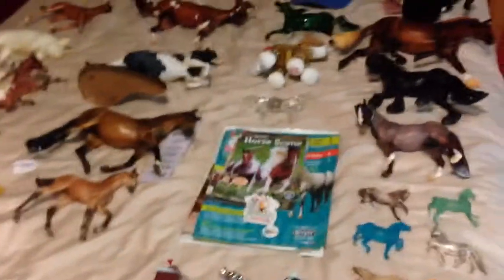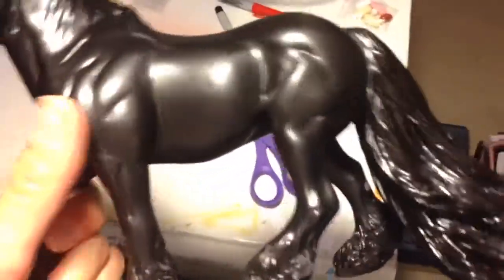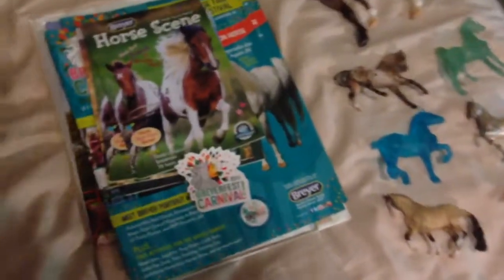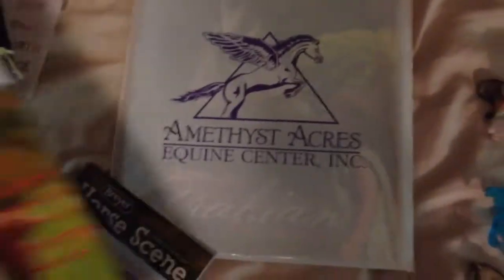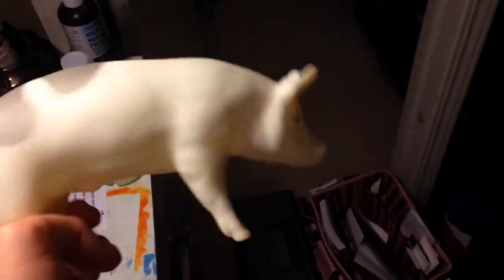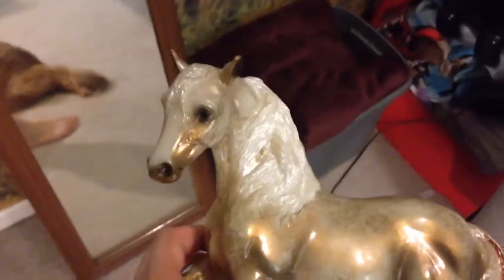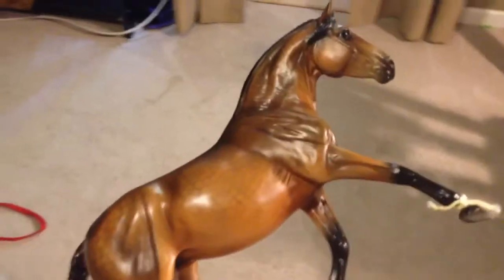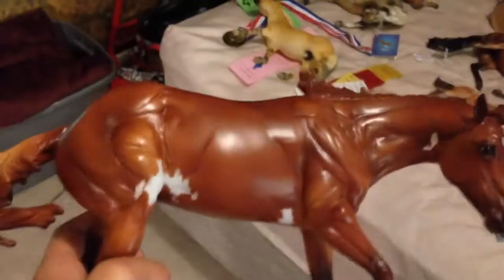Breyerfest 2016 haul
I had a great time at breyerfest and felt like sharing my ponies with everyone.